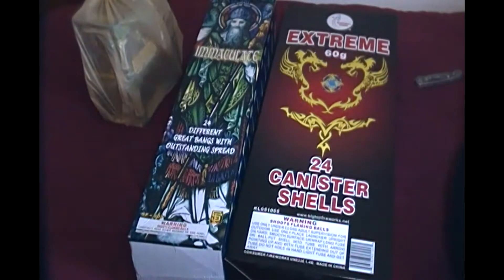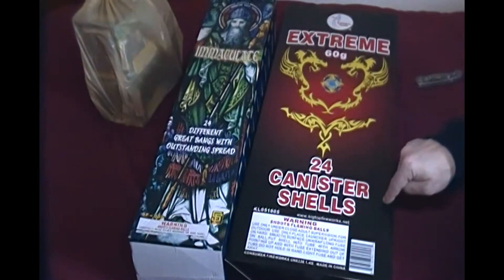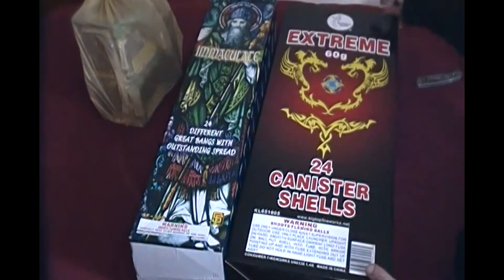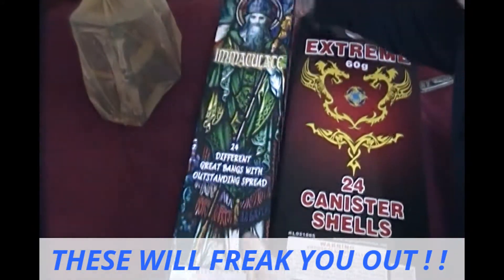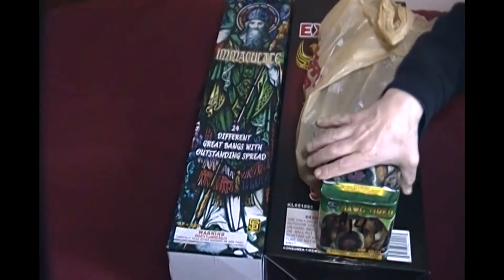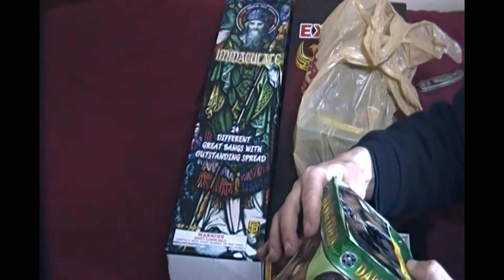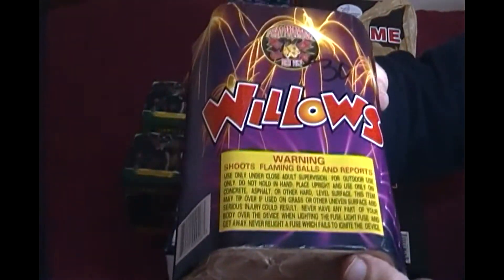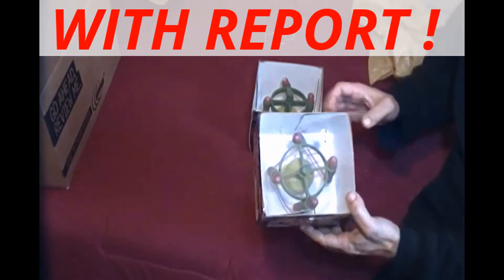$120 FIRST PICK UP OF THE YEAR !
The " THESE WILL FREAK YOU OUT ! " part in this video has a rising affect and THE shells are cross matched. (MORE ON THIS LATTER) Here is a demo of DAWG TIRED from the PYRO NATION cheek it out ! ) and Windmill Fireworks - Extreme Canister 1.75" Shells